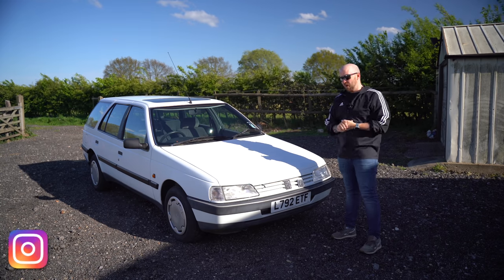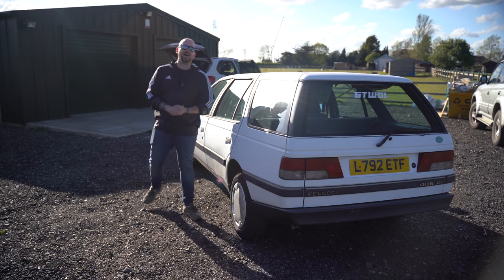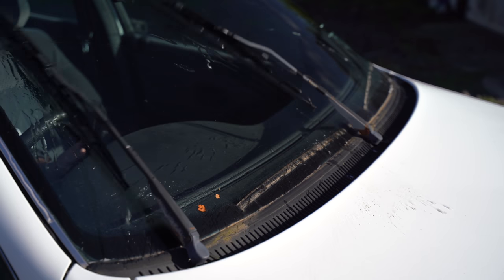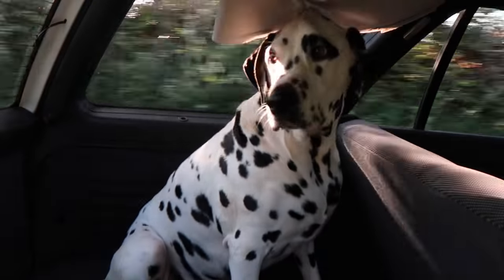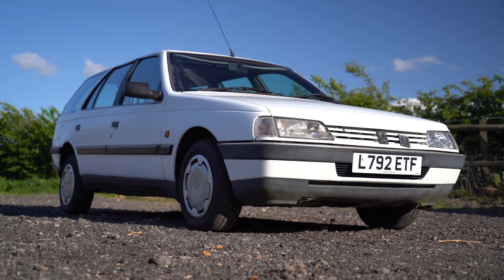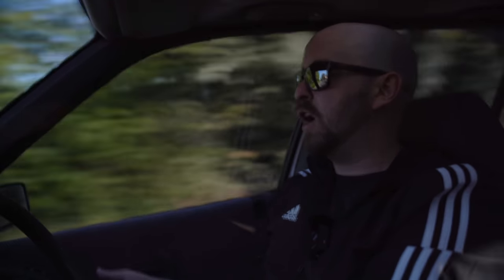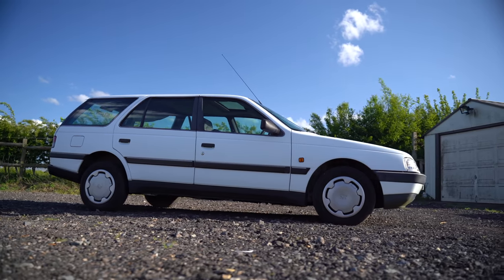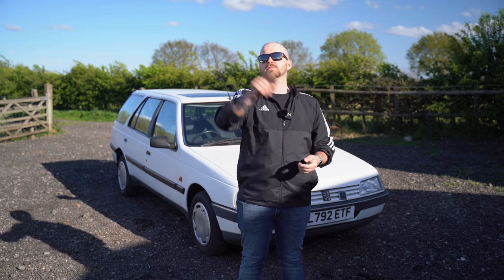Living with a 90's Estate Car - Bangernomics! My Peugeot 405 Estate called Pierre!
Bangernomics is something I have become very passionate about in recent years & my Peugeot, Pierre is a prime example, what do you guys think??

Omega Racing Seat :

CODE "ADAM5"